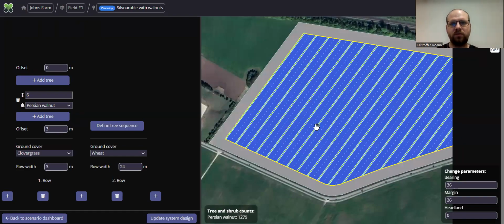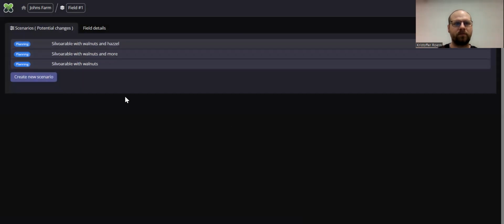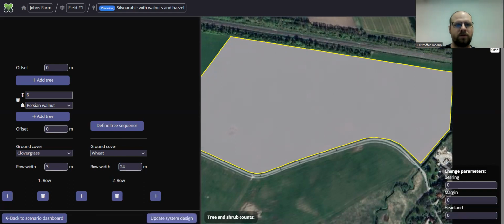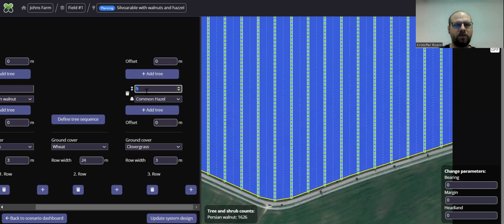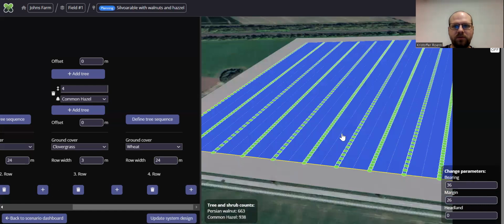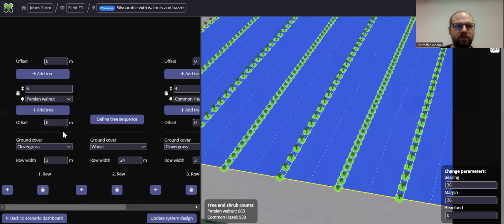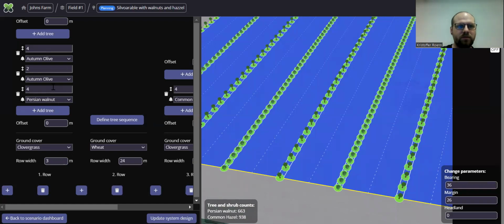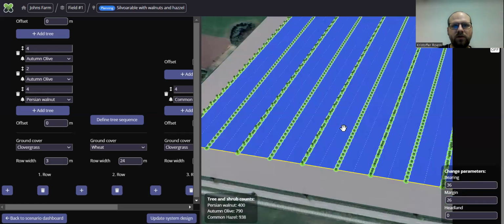RegenWorks Tutorial #5 - Design of complex silvoarable system with walnut, hazle and autumn olive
This video shows how you can create a more complex silvoarable design. The video explains how to design an agroforestry system with alternating rows and more complex tree row sequences with different types of species.

We regularly make new update vidoes when the software is updated or to improve the tutorial, so you input is valuable.